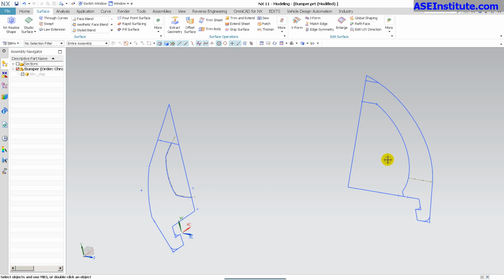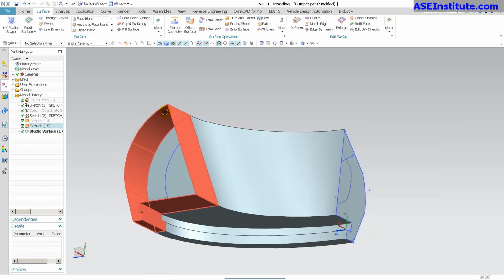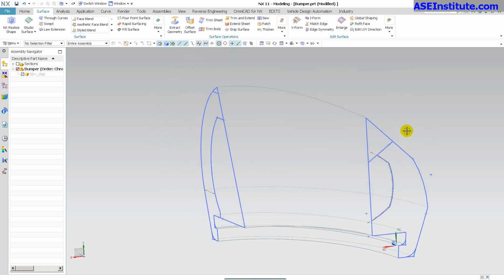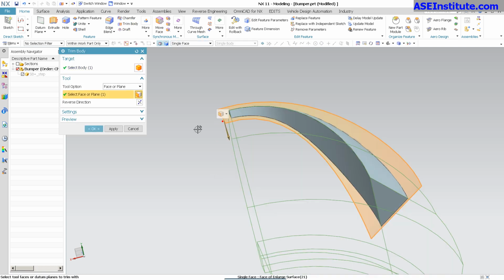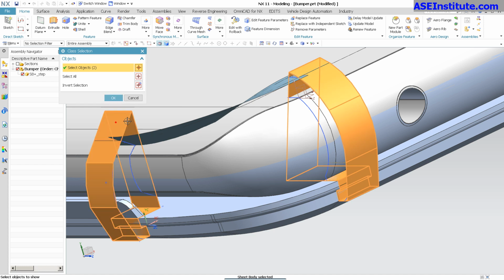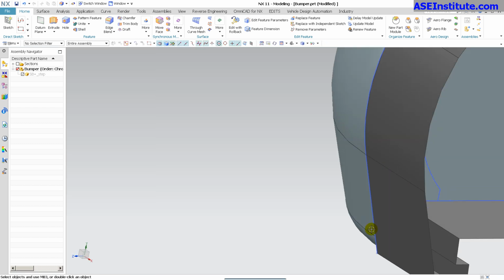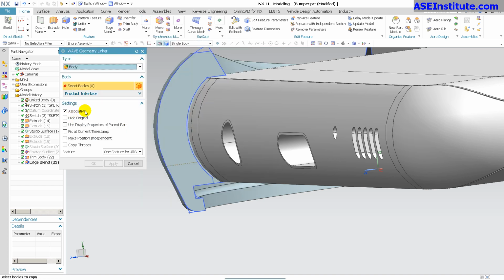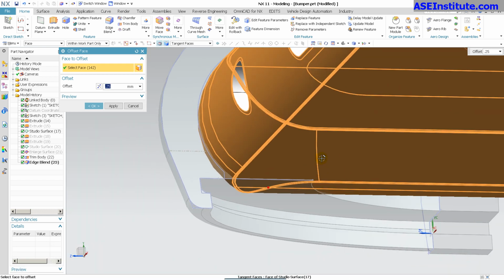How to Make a Transitioning Corner: Siemens NX 11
A user asked me for some advice in making an odd shaped transition.

Here is how I approach the shape.